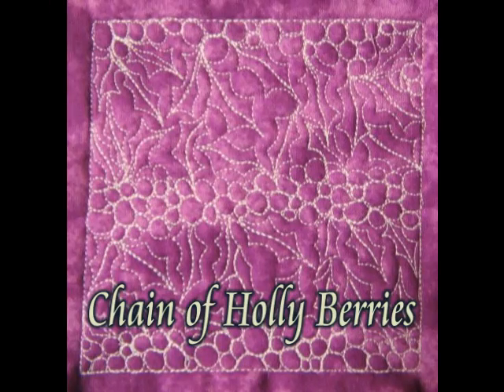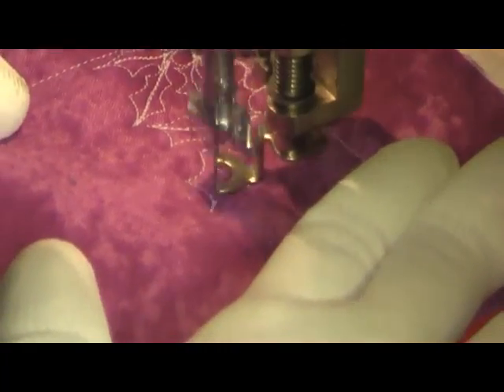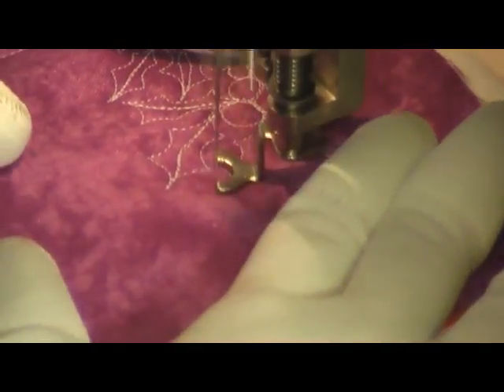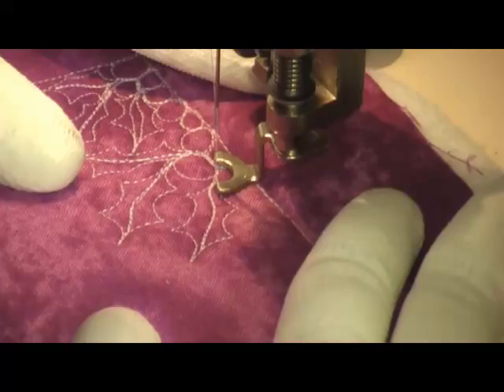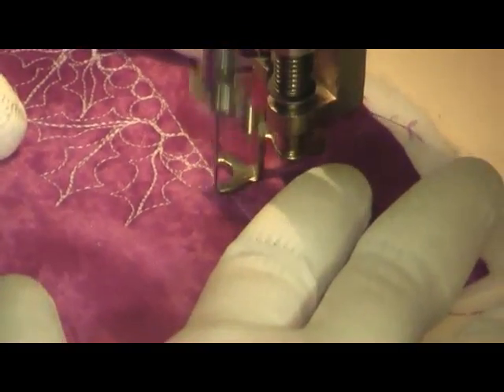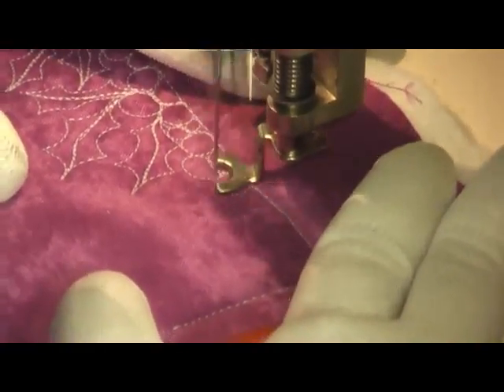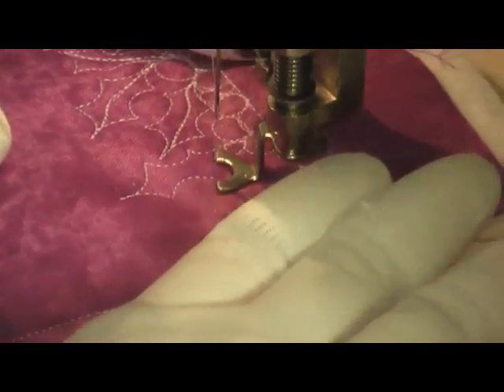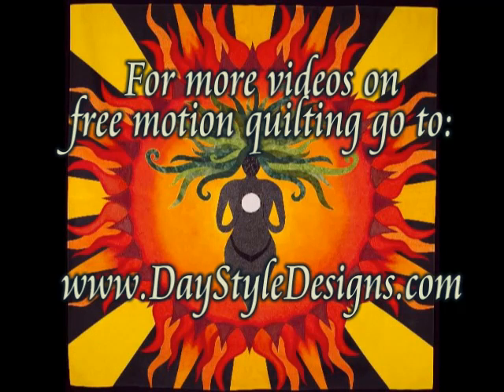Festive Design: Chain of Holly Berries - Perfect for Christmas Quilts!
I have a festive quilting design to teach you today - Chain of Holly Berries! This design will be perfect to quilt in the borders or sashing of your Christmas quilts.